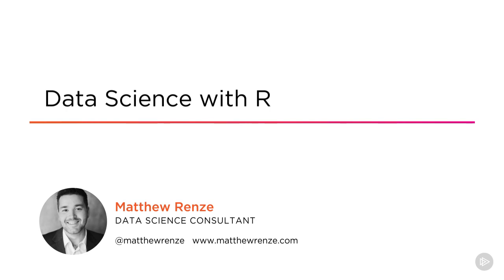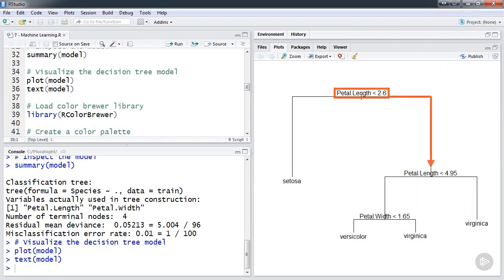Data Science with R